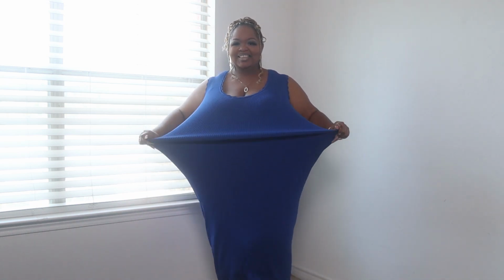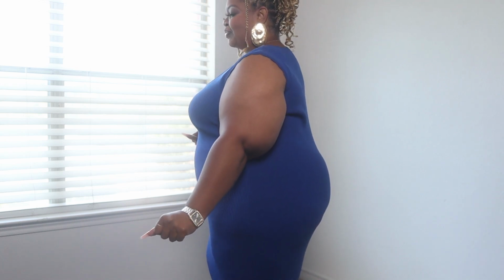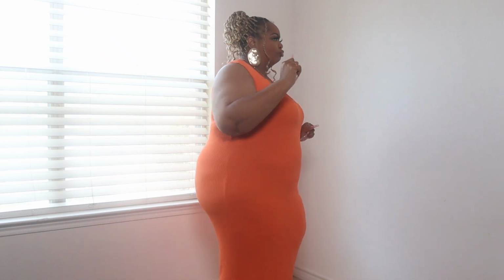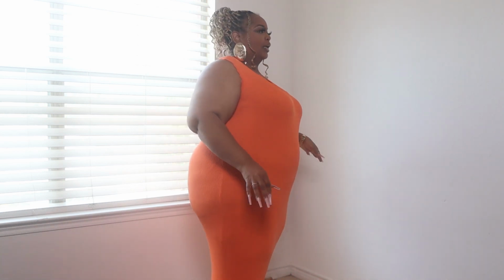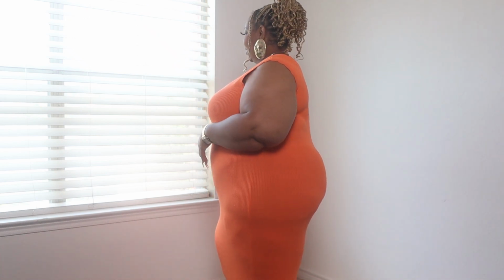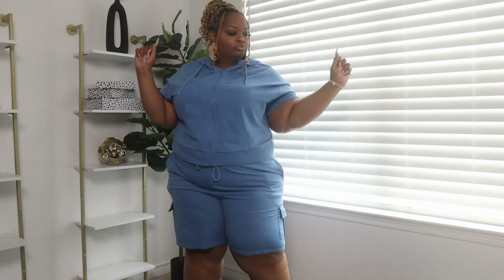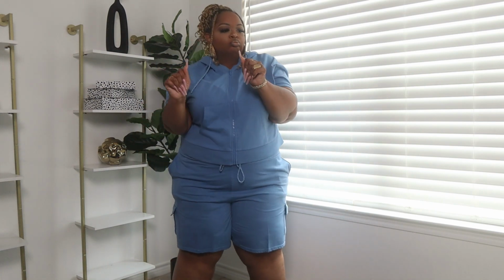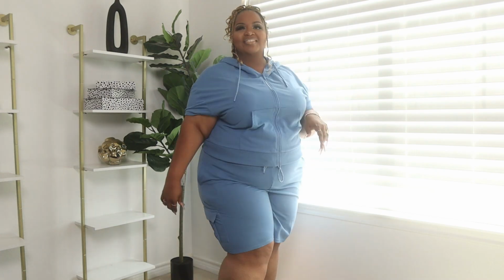Summer Plus Size Dress Haul -Shauna T Eloquii and Ashlely Stwards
I’m BACK on YouTube and I’ve got a mini summer haul just for you! These pieces are cute, comfy, and versatile — perfect for brunch, vacation, or running errands while still looking fly

Here’s what I’m trying on today:
👗 Blue Dress

🖤 Polka Dot Bubble Top

🩳 Short Set –
shorts

👇🏾 FOLLOW ME & LET’S CONNECT:
📲 Instagram & TikTok: @StyleWithShaunaT

👩🏽‍💻 Need help with content or growing your business ?
I got you. Book a business strategy call with me

Let’s slay in business AND fashion!